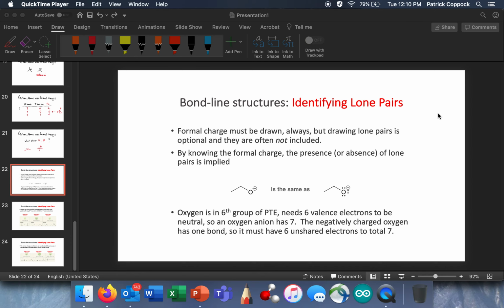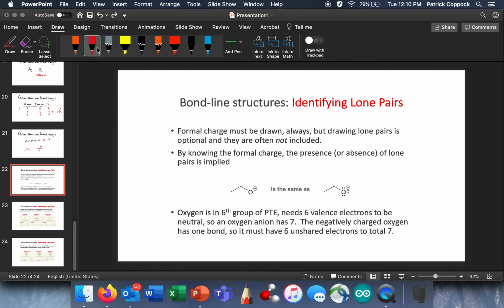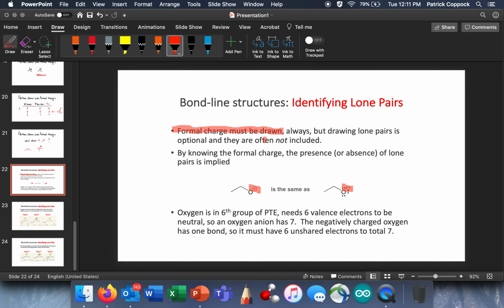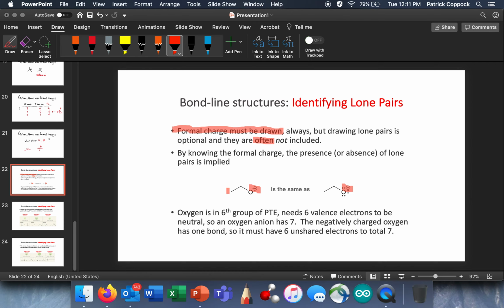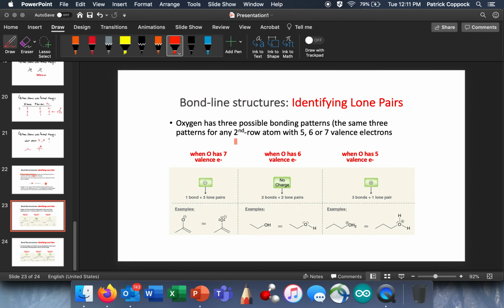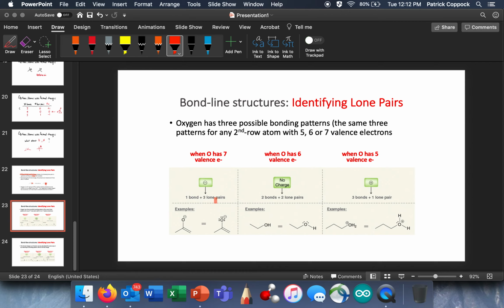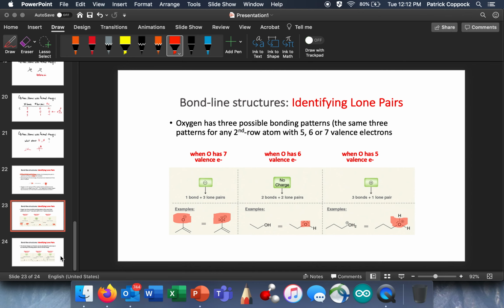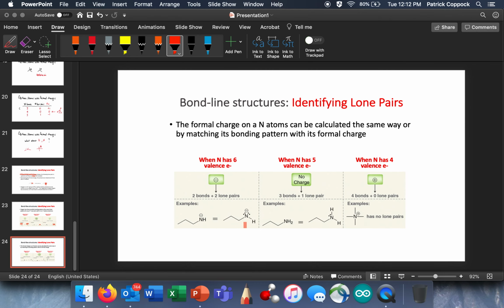Bond line structures: Identifying Lone Pairs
Lone pairs and formal charges on important atoms